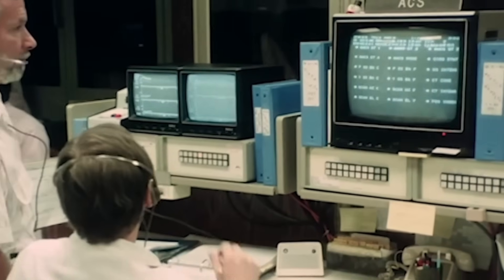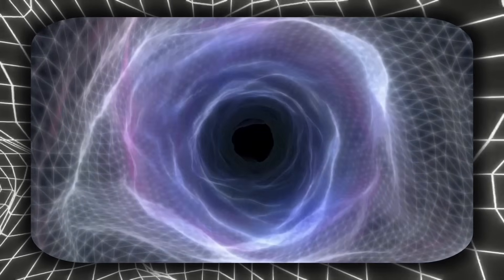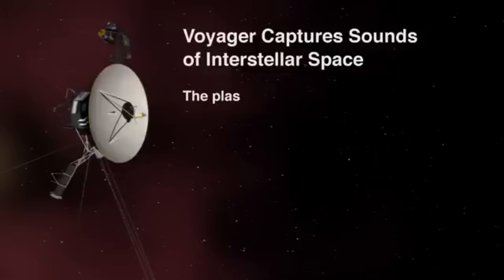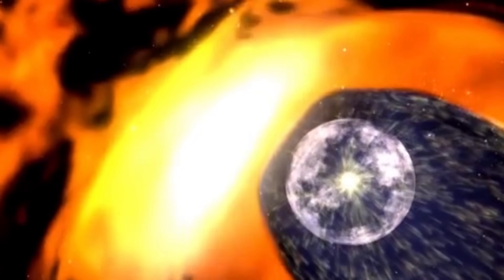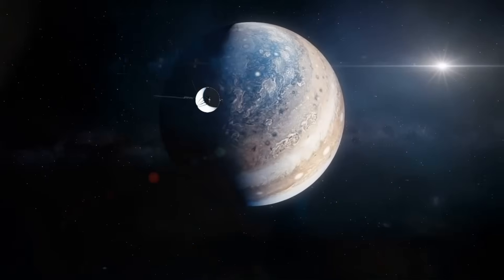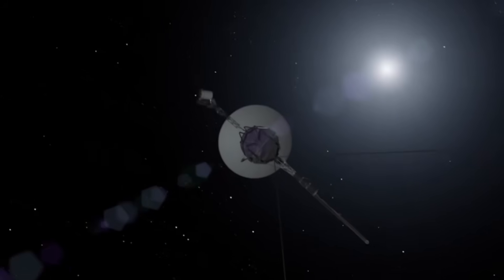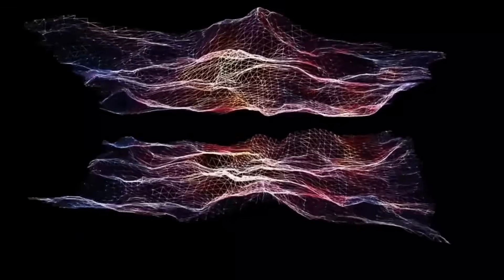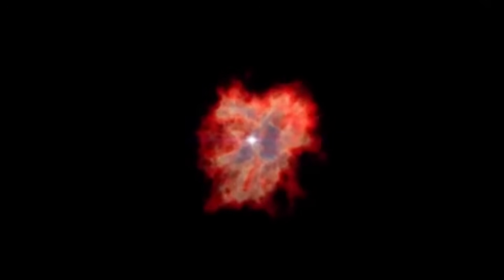Voyager 1’s Last Data Points to What the Universe Is Expanding Into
👍 If you enjoyed this video, hit LIKE to help others discover it!
💬 What do YOU think the universe is expanding into? Share your
theories in the comments!